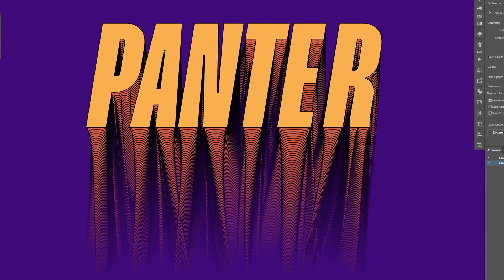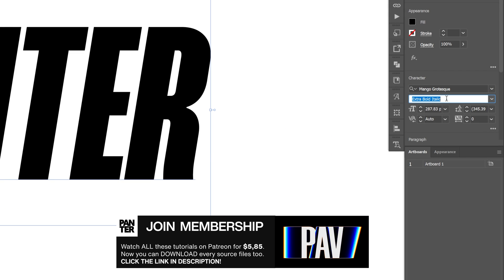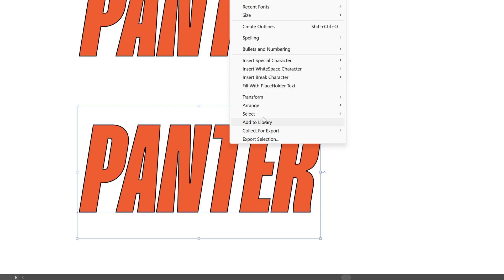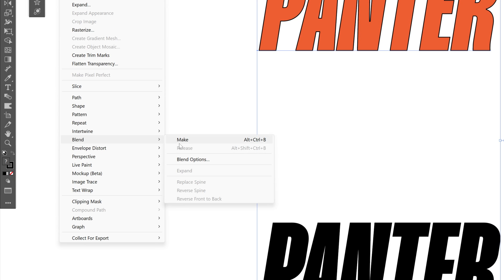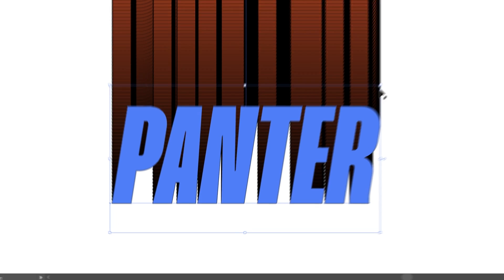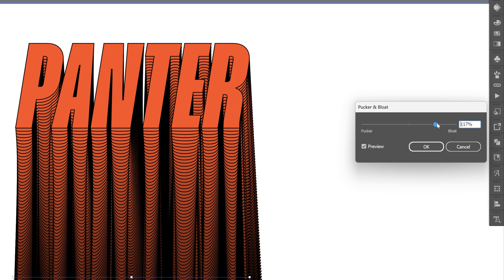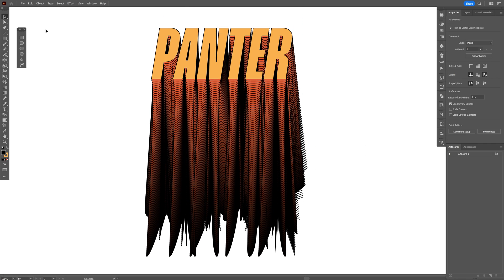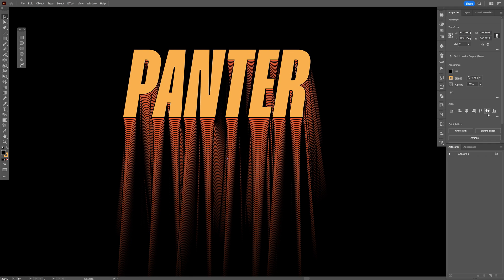How to Distort Text Blend Effect in Illustrator